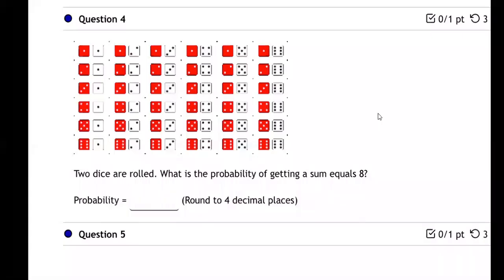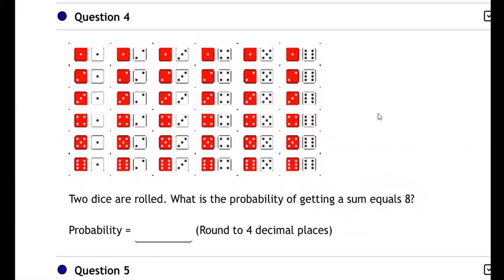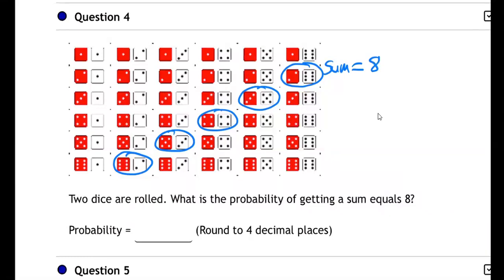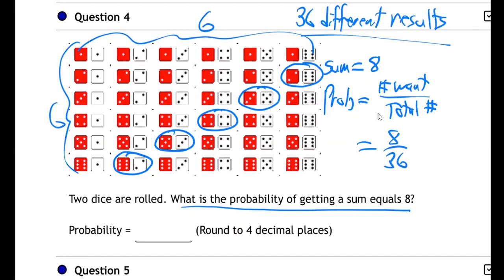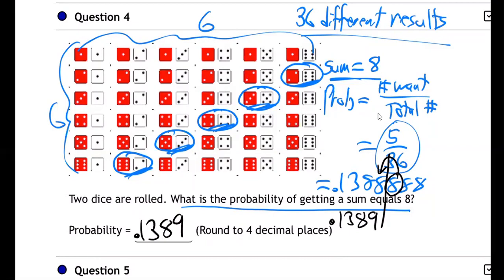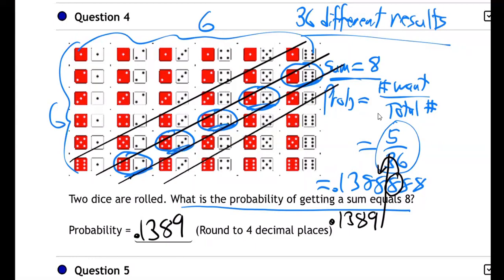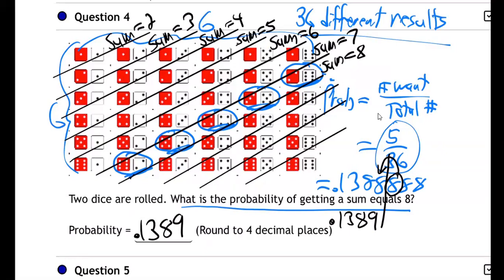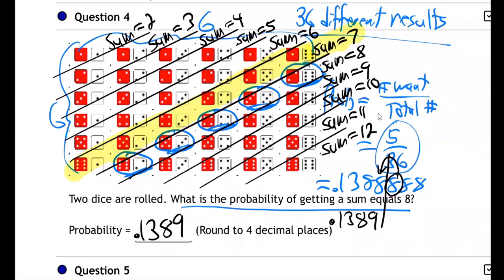m11-Lecture HW 3.1-4